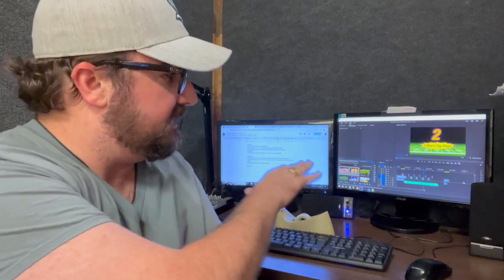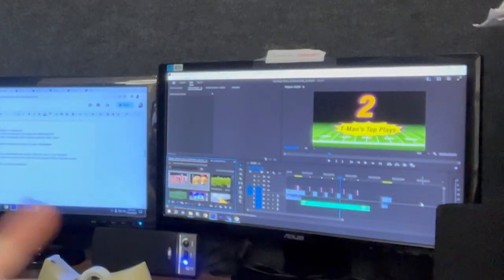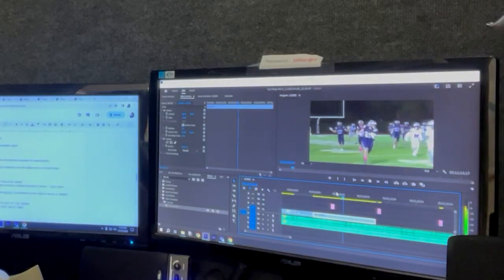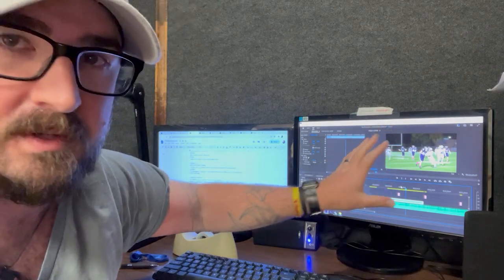Making T-Man's Top 5 Plays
Get a behind the scenes look at just what all it took to create Montana's best weekly top plays countdown!